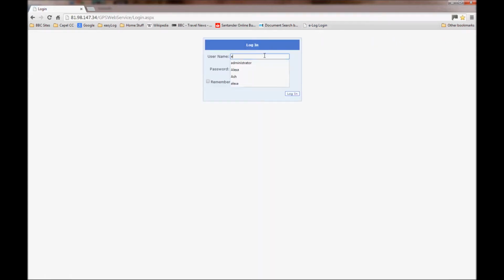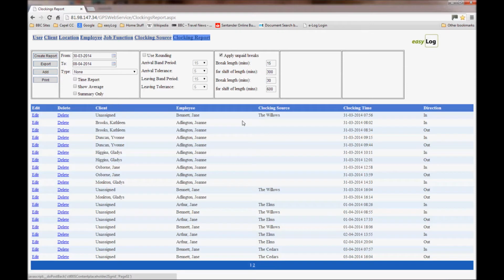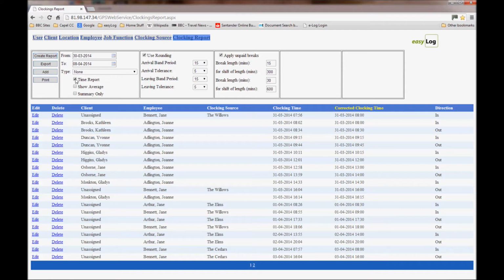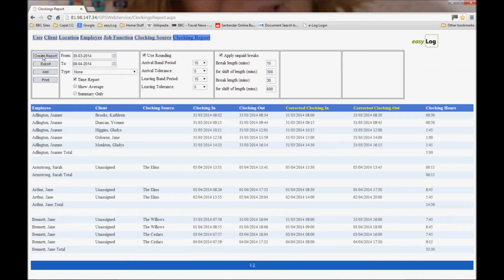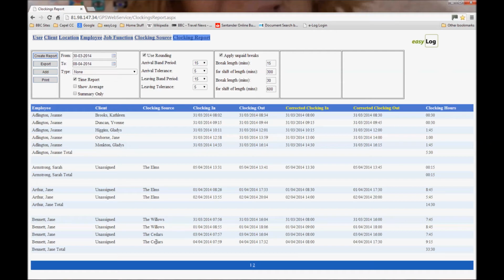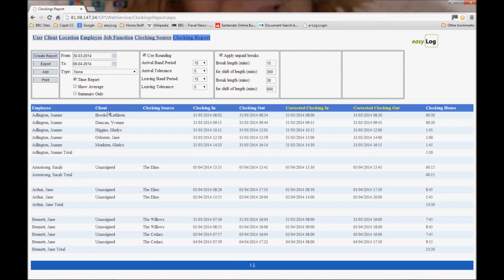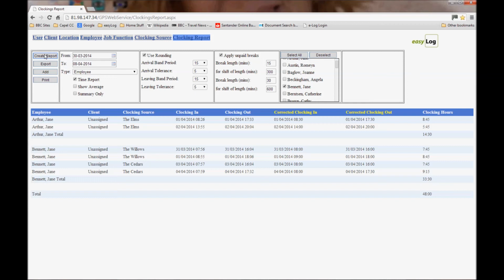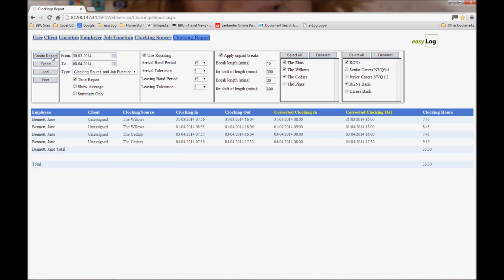Timesheet management made easy - for any organisation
easyLog's e-Log timesheet management software allows any organisation to record employee attendance in single and multiple locations - in a workplace or at any client or external location. The software integrates with a wide range of electronic attendance options including clocking terminal, mobile phone, landline call and tablet PC to provide a single timesheet solution for any type of organisation.